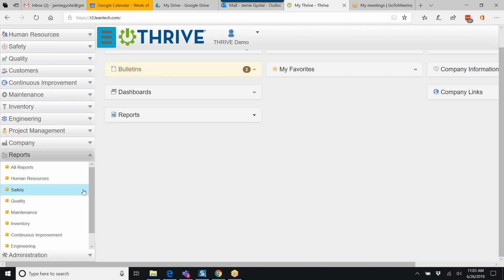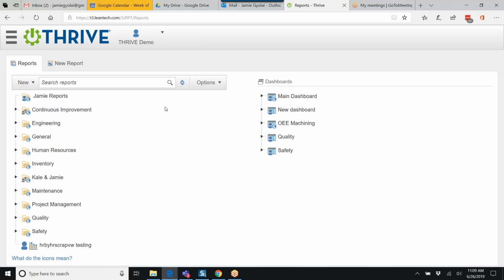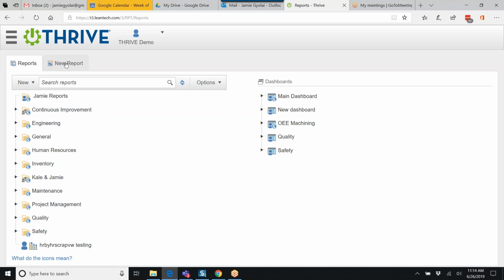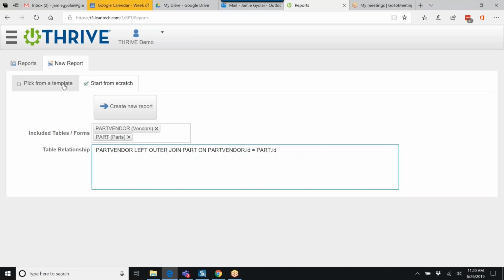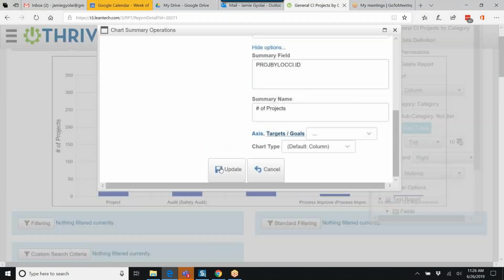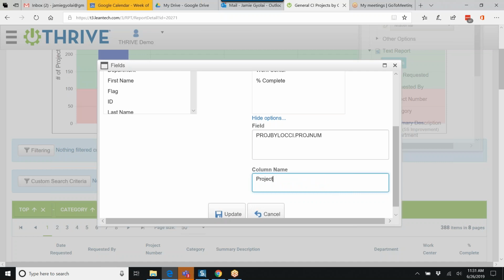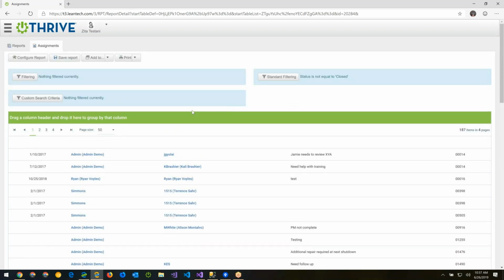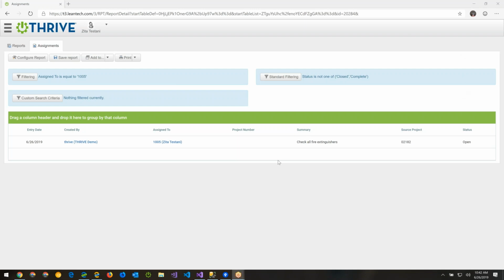Thrive Webinar Reporting 102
Thrive Reporting Webinar - This webinar from June 26, 2019 is a follow up from last month (Reporting 101). The webinar dives deeper into report sharing/security, filtering, options such as colors/themes/goals, and other new updates.